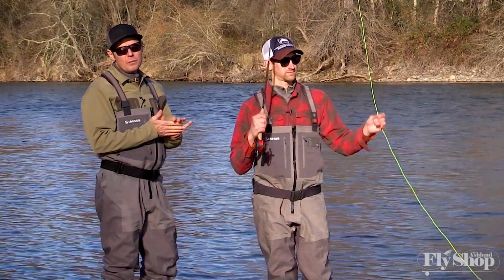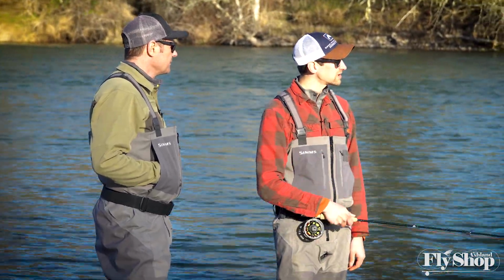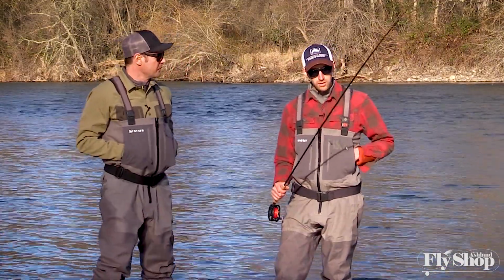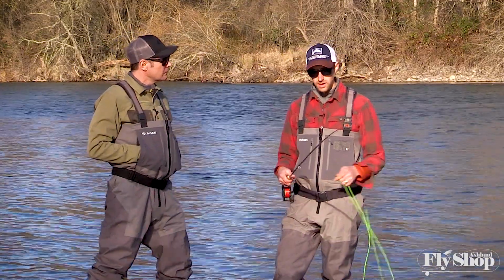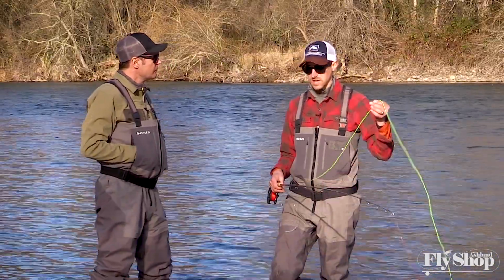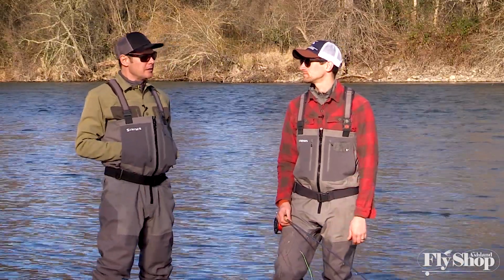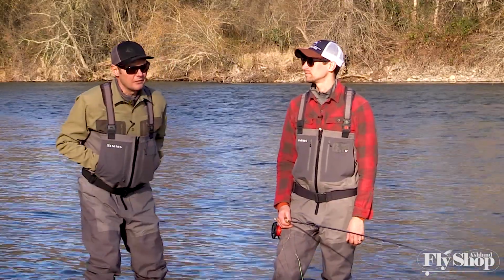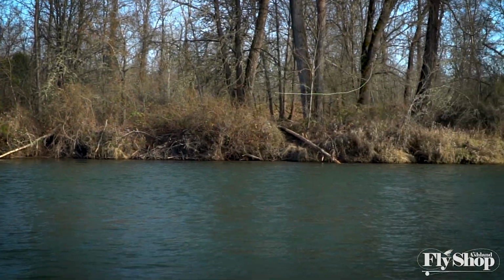A Closer Look at the Airflo Skagit Scout Shooting Head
The Scout from Airflo is ready for it's time in the spotlight. This Skagit head absolutely rocks and deserves a sleeve in your head wallet.